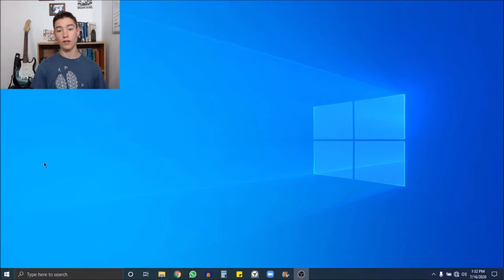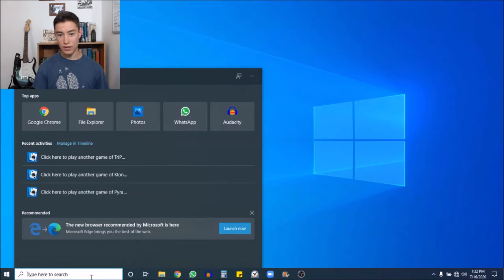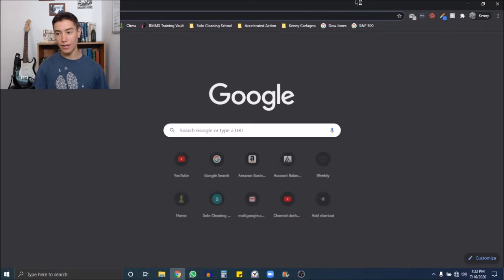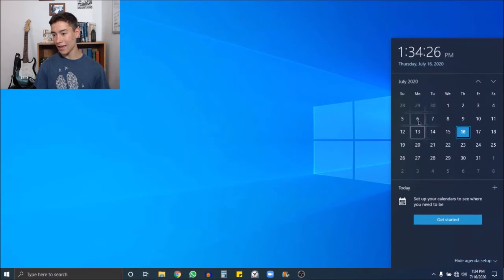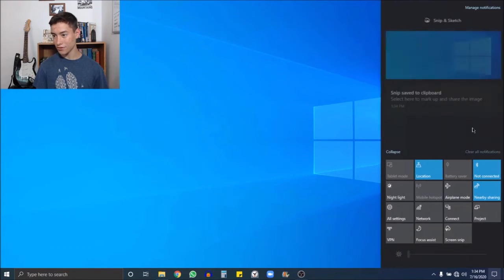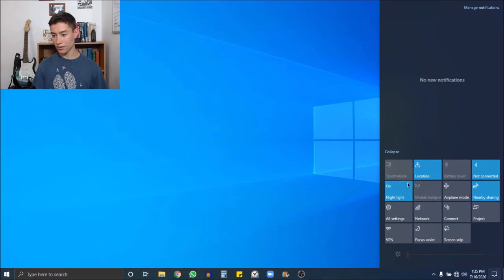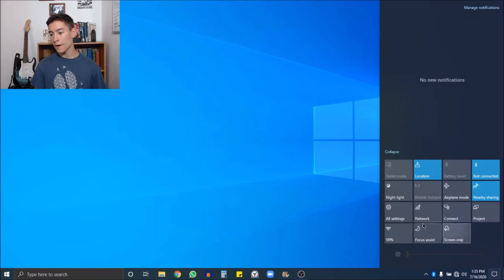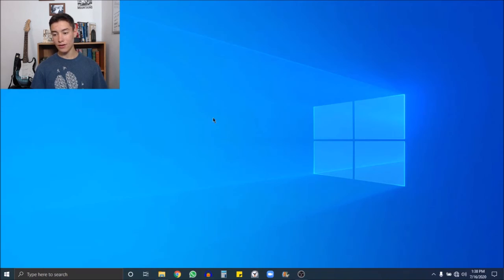Learn How to Use YOUR Windows 10!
Learn the basics of how to use the Windows 10 operating system on your computer. Windows 10 is not difficult!